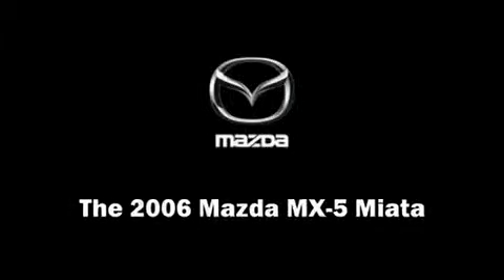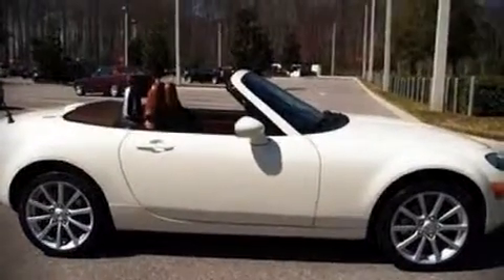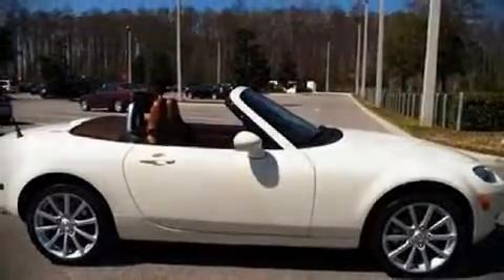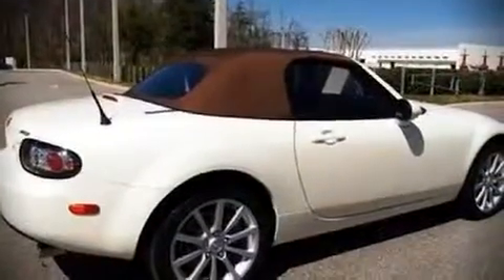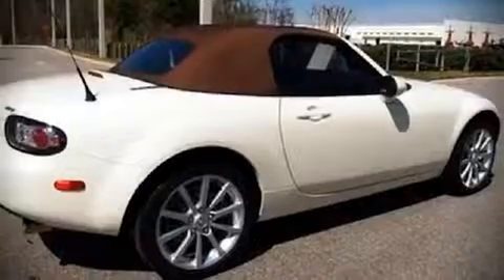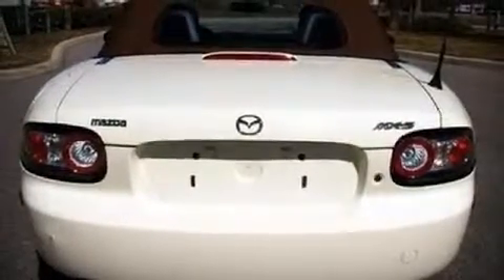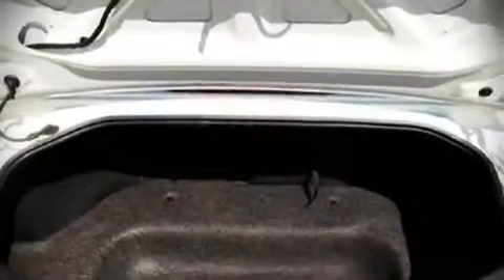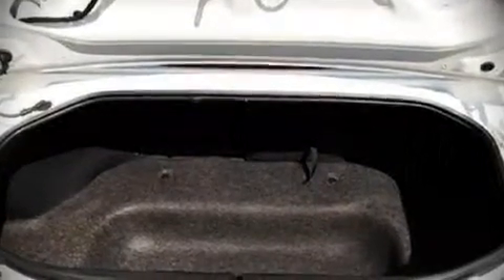2006 Mazda MX-5 Miata Convertible in Orlando, FL 32837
9750 South Orange Blossom Trail

Introducing the 2006 Mazda MX-5 Miata. With fewer than 15,000 miles, this vehicle provides excellent value as a pre-owned model. It features a standard transmission, rear-wheel drive, and a 2 liter 4 cylinder engine. Top features include front bucket seats, tilt steering wheel, power door mirrors, power windows, and power seats. Attractive alloy wheels furnish the fenders with style and sporty flare. Audio features include a CD player with AM/FM radio, and 4 speakers, providing excellent sound throughout the cabin. Mazda ensures the safety and security of its passengers with equipment such as: Dual front impact airbags, Front SIDE impact airbags, ignition disabling, and 4 wheel disc brakes with ABS. Our experienced sales staff is eager to share its knowledge and enthusiasm with you. We'd be happy to answer any questions that you may have. We are here to help you.